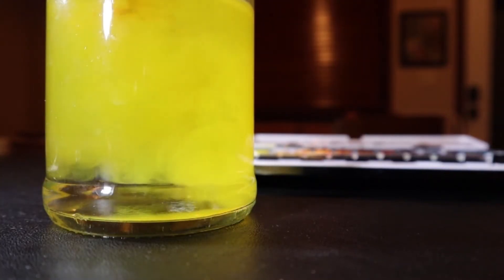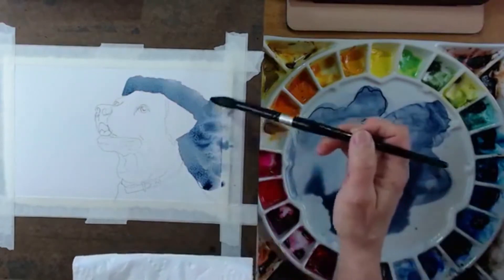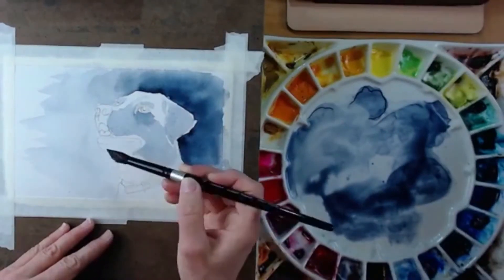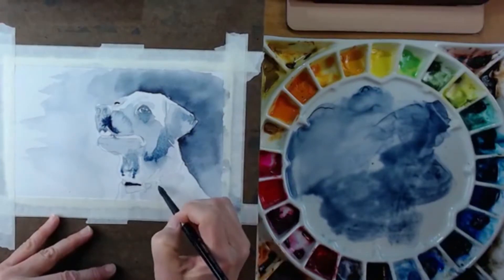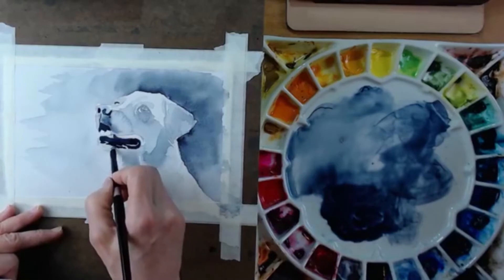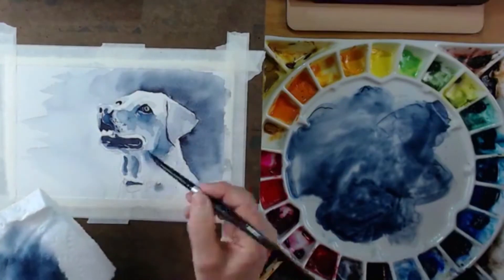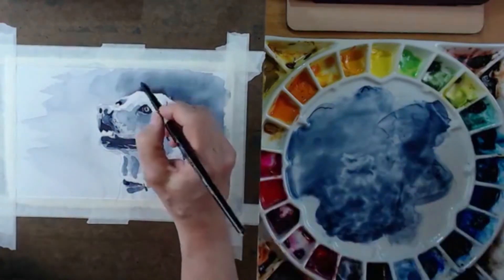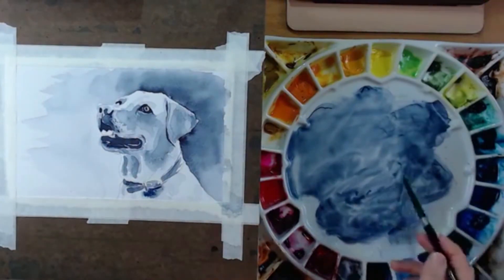A Value Study in Watercolor: A Yellow Lab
In this video, I show you how to do a value study in watercolor. In a value study you paint with just one color. Using that one color you reproduce all the values in the scene. The values are the relative darkness and lightness of the tones in the scene. Value studies are a very valuable exercise for growing artists.

In this value study I decided to paint one of my favorite types of dogs - a yellow lab.

I only use one color of paint in this painting - Daniel Smith Indigo.  I absolutely LOVE this pigment. It is a gray color with a blue tint.   It contains the following pigments: PB60 and PBk6.
Daniel Smith Indigo

I find it very helpful to use a value scale when doing a value study.  Here is the one I have in my studio:
Value Scale and Color Wheel

It is also helpful to make your own value scale with your chosen color.  Here is how to do that:

My Studio Supplies:
Daniel Smith Indigo
Porcelein Palette

I am not paid to endorse the products in this video. Thank you for your support of my channel.